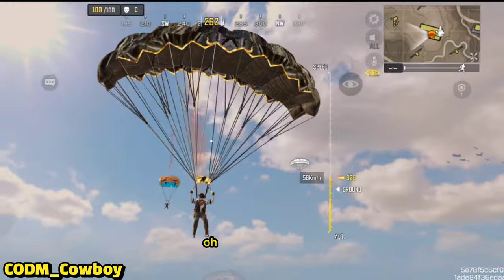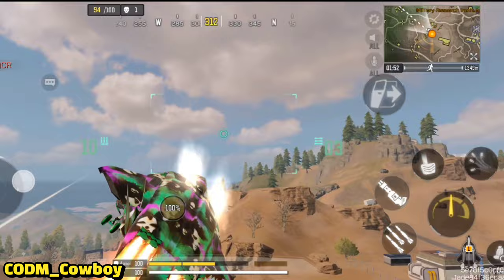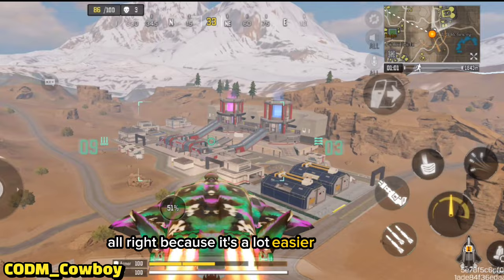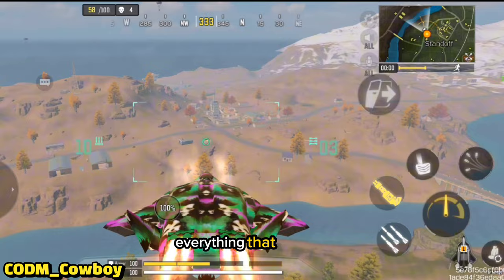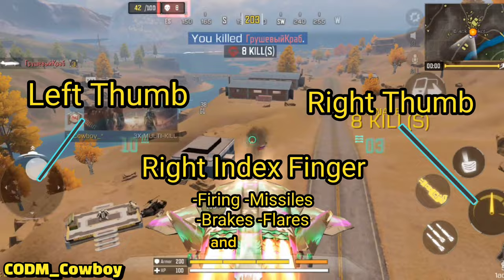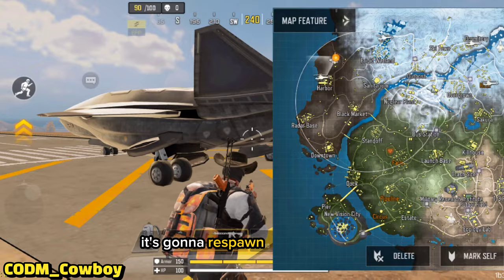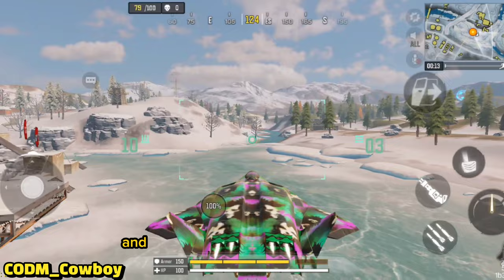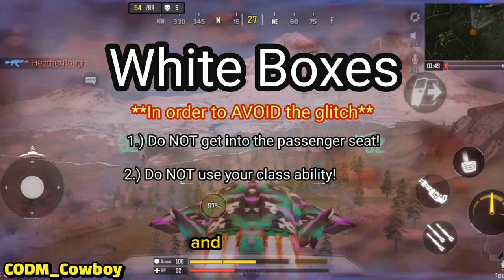⚡️HOW TO FLY THE JACKAL: THE BASICS⚡️ GHOST COWBOY || CALL OF DUTY MOBILE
You all have asked for more Jackal tips, so I thought I'd start with the basics! The topics covered in this video are as follows:

-How to land
-How to take off
-How to control the Jackal
-Jackal controls
-Respawning the Jackal
-Where you can NOT land
-Ravagers and FHJs
-WHITE BOX GLITCHES (common issue)

Let me know down below what you guys thought of the video. Thank you SO much fornwatching everyone! 🙂😉